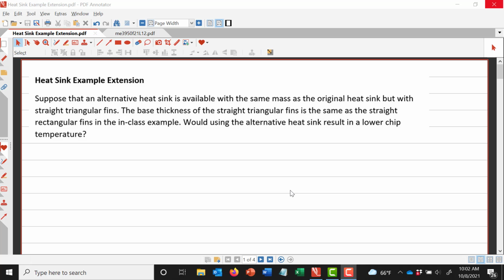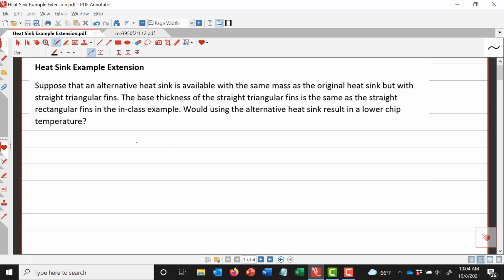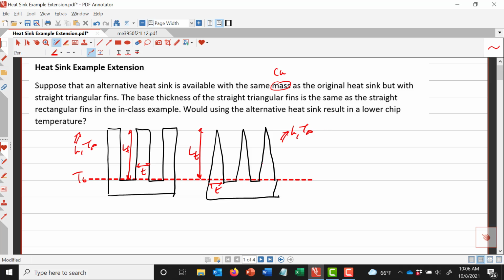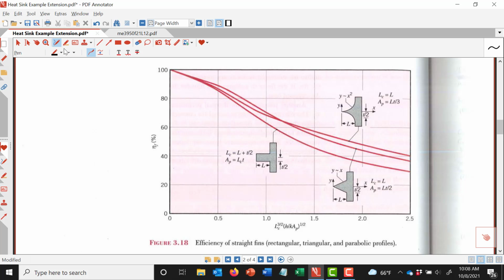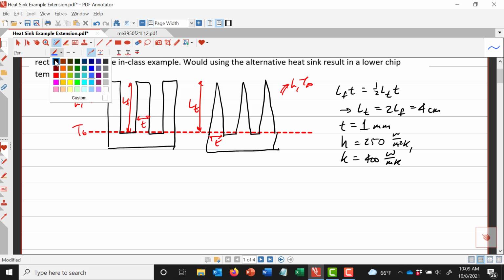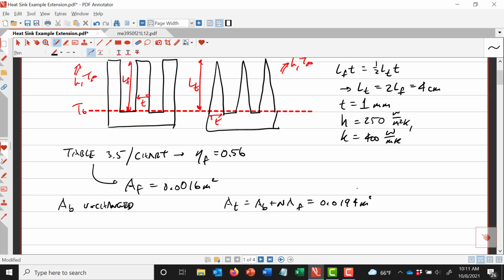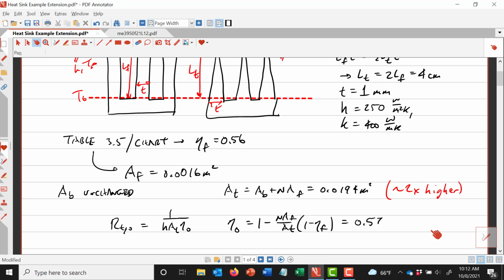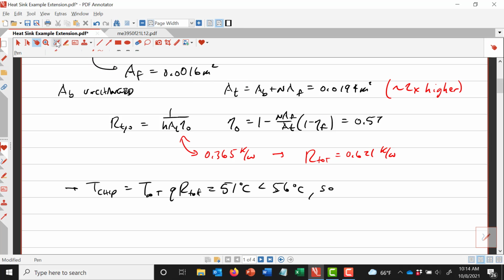ME 3950 Heat Sink Example Extension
An extension of the heat sink example covered in class.